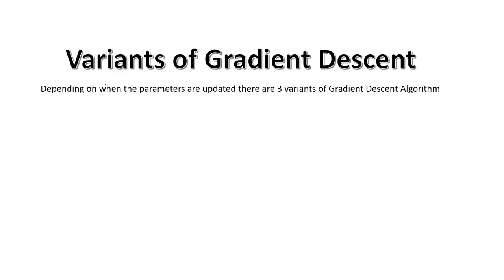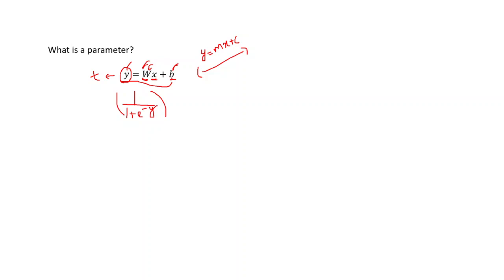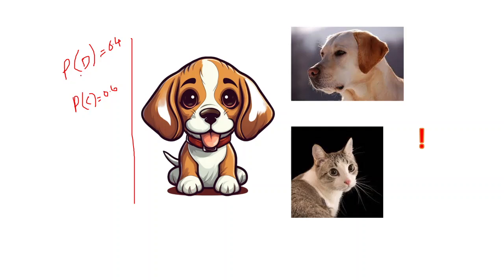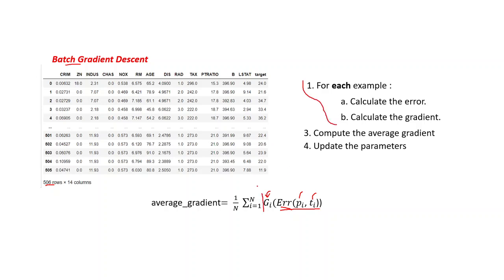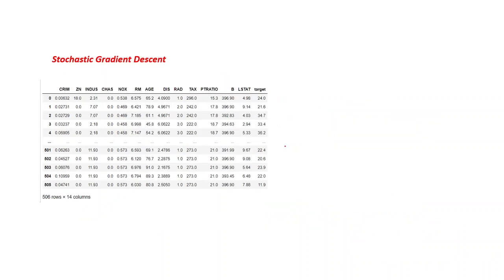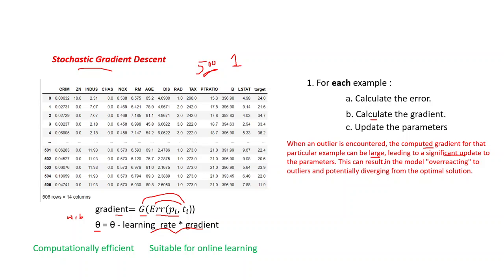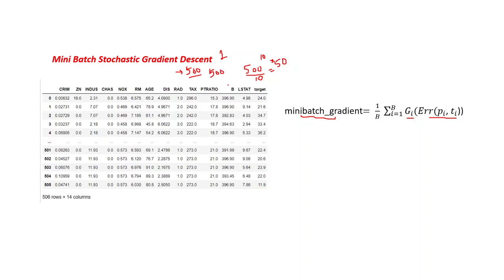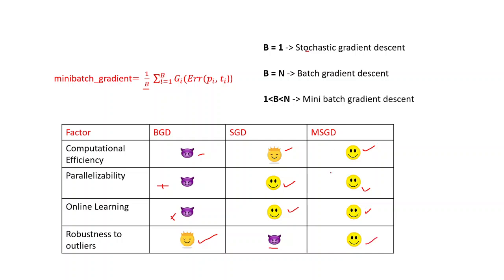Batch, Minibatch & Stochastic Gradient Descent - Variants of Gradient Descent Algorithm